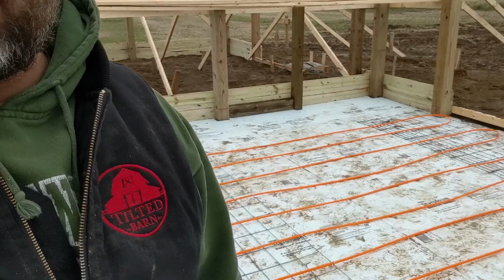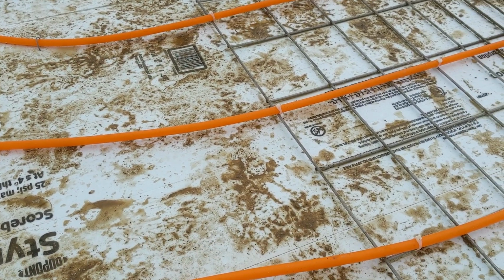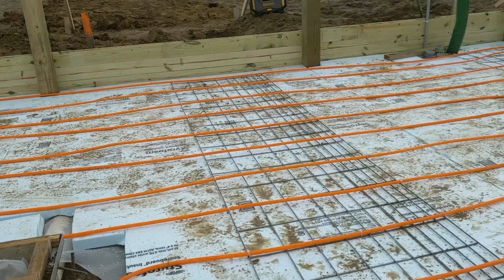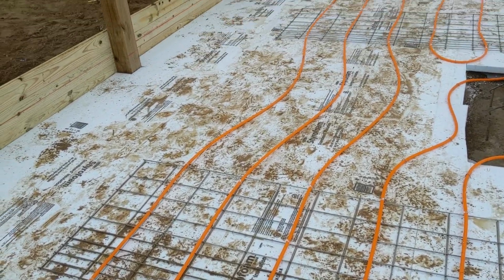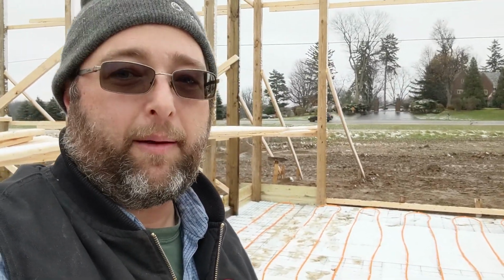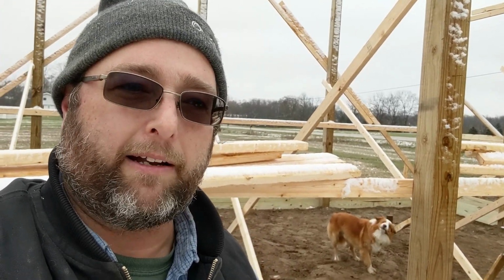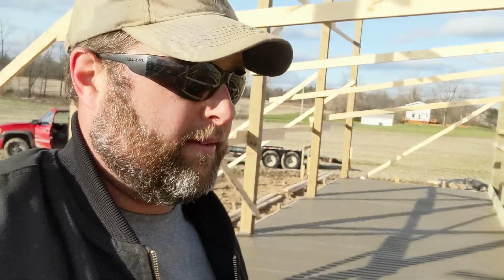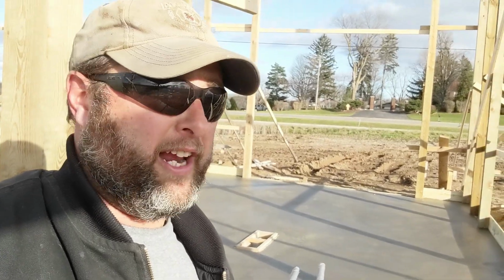Pex tubing, heated floors and concrete!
We're installing the pex lines for the in-floor heat and prepping for concrete!